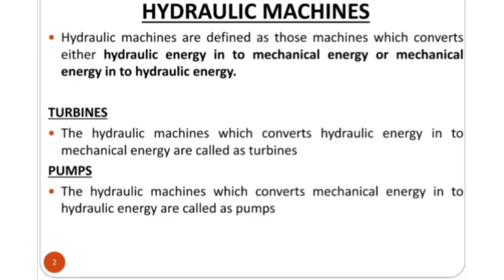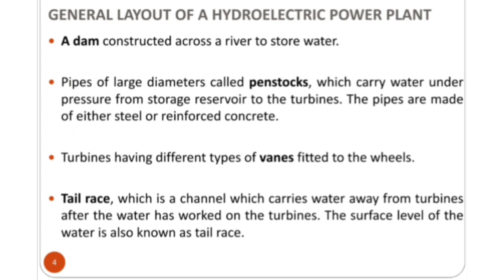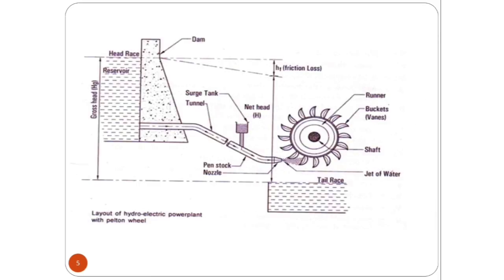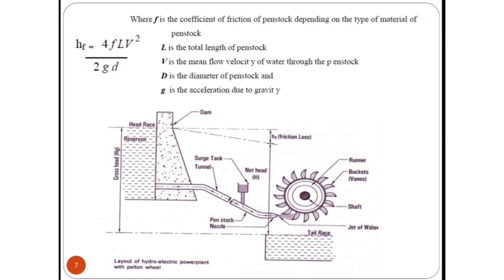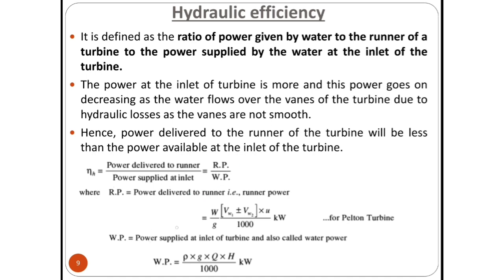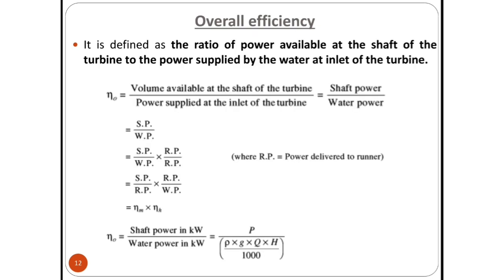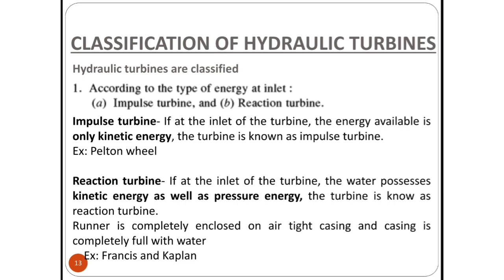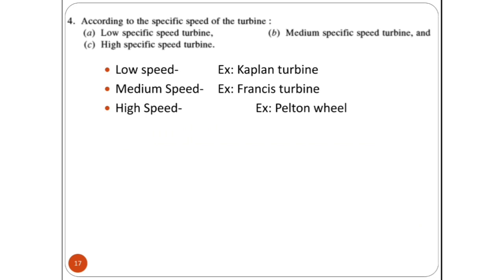TURBINE AND ITS CLASSIFICATION, HYDROELECTRIC POWER PLANT- VTU- CBCS- APPLIED HYDRAULICS